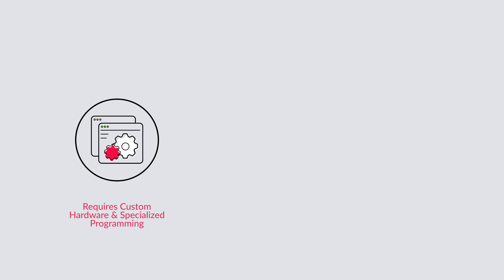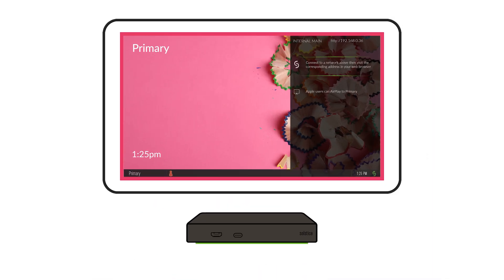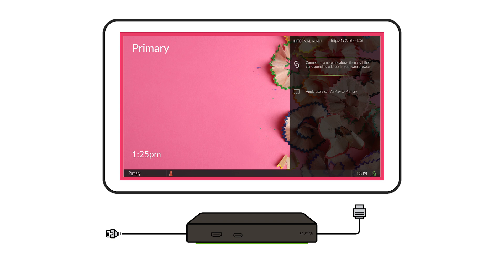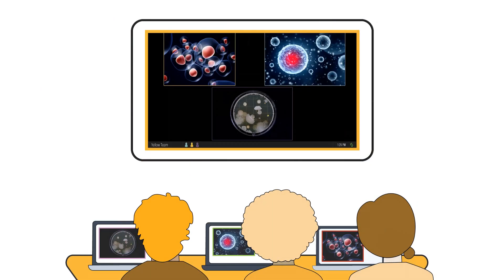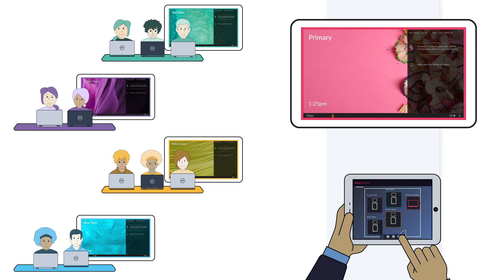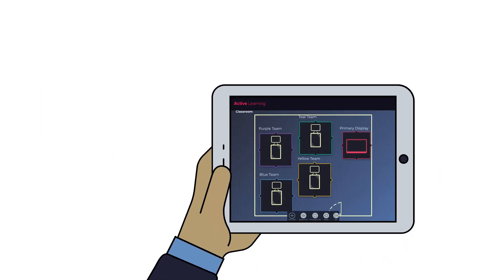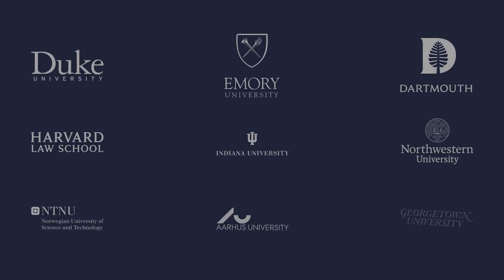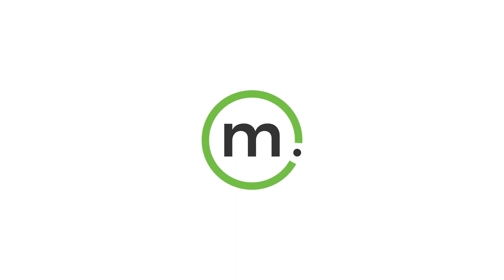Solstice Active Learning: Software-Based Video Routing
Solstice Active Learning provides software-based video routing and switching for multi-screen environments, such as active learning rooms, overflow spaces, confidence monitors, and more. As a software-enabled technology, Solstice Active Learning provides a flexible solution for education facilitators to easily route video and broadcast messages in real-time to enhance the teaching and learning experience.

0:00 Problems with traditional active learning systems.
0:28 Introducing Solstice Active Learning.
0:47 How it works.
1:08 Drag-and-drop room elements – displays, tables, and door – to create a virtual representation of your space.
1:30 Multiple team members can share content from their devices to their team table display.
1:39  Route video feeds between displays in real time.
2:17 Use on-demand messaging and other built-in tools to moderate the learning experience.
2:29 Outro